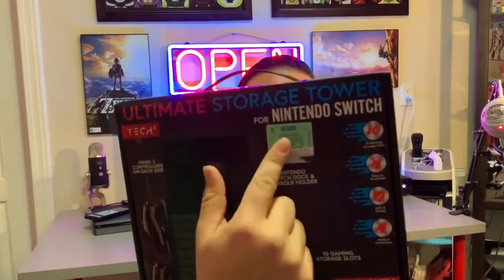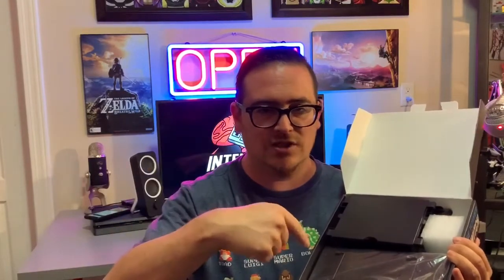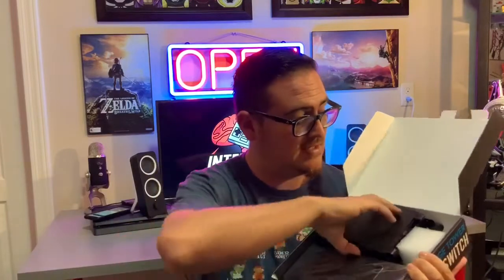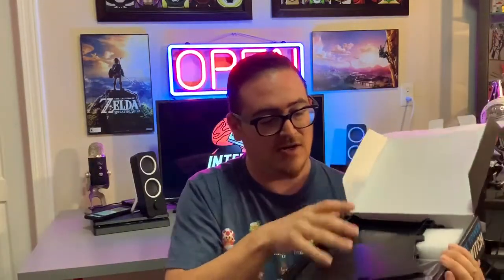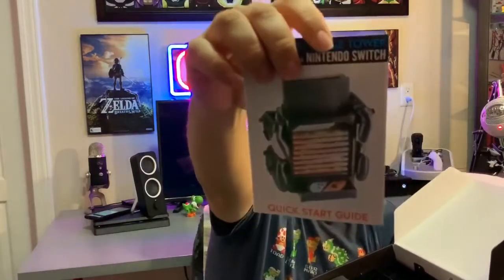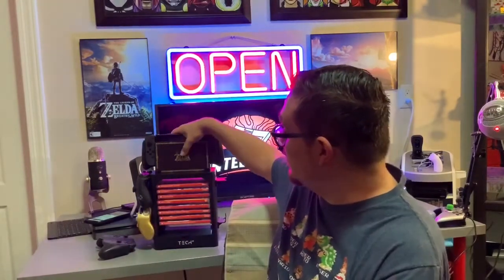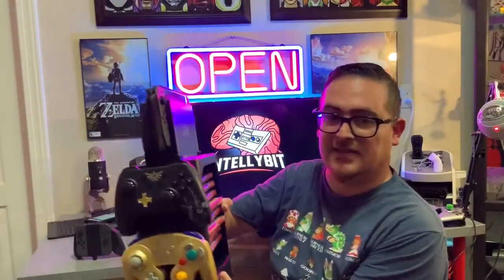Ultimate Storage Tower For Nintendo Switch ,Tech 2, Skywin gaming towers, Snake byte games tower,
BUY THIS ITEM BY CLICKING BELOW IT SUPPORTS INTELLYBIT which is ME thank you for your time!
This is a review on a nintendo switch gaming tower that holds game cases controllers and the switch + dock.

Welcome to Intellybit , On this channel we will give you news on : gaming,movies,comics and everything that is worth knowing